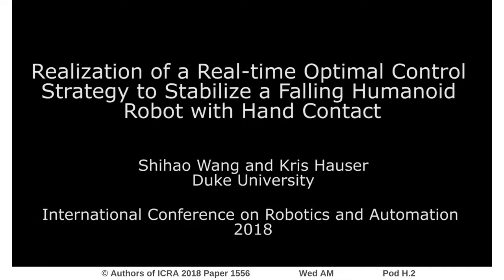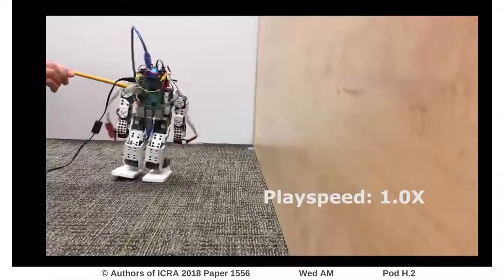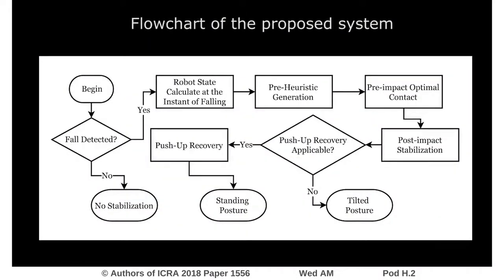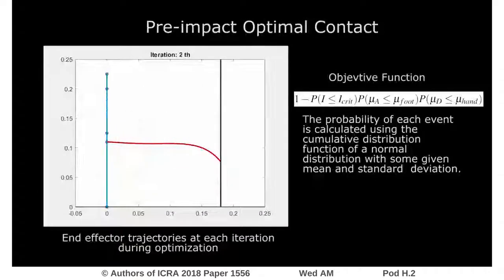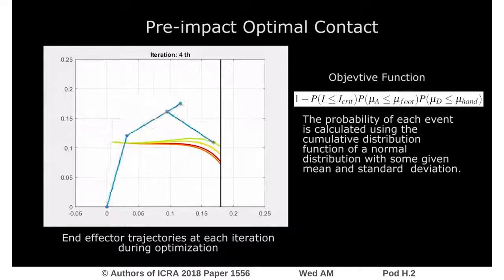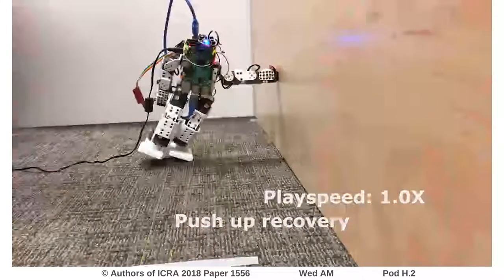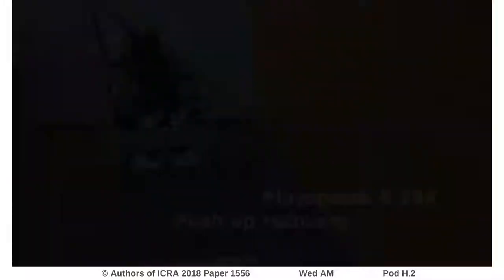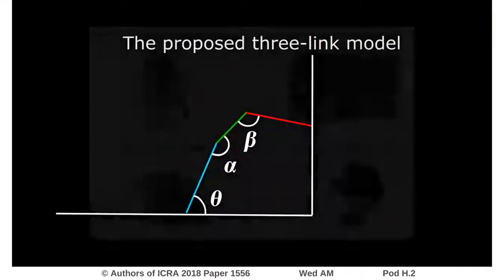Realization of a Real-Time Optimal Control Strategy to Stabilize a Falling Humanoid Robot with Hand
Interactive Session Wed AM Pod H.2
Authors: Wang, Shihao; Hauser, Kris
Title: Realization of a Real-Time Optimal Control Strategy to Stabilize a Falling Humanoid Robot with Hand Contact

Abstract:
In this paper, we present a real-time falling robot stabilization system for a humanoid robot in which the robot can prevent falling using hand contact with walls and other surfaces in the environment. Instead of ignoring or avoiding interaction with environmental obstacles, our system uses obstacle geometry to determine a contact point that reduces impact and necessary friction. It uses a planar dynamic model that is appropriate for falling stabilization in the robot's sagittal plane and frontal plane. The hand contact is determined with an optimal control approach, and to make the algorithm run in real-time, a simplified three-link robot model and a pre-computed database of subproblems for the hand contact optimization are adopted. Moreover, if the robot is not leaning too far after stabilization, we employ a heuristic push-up strategy to recover the robot to a standing posture. System integration is performed on the Darwin-Mini robot and validation is conducted in several environments and falling scenarios.